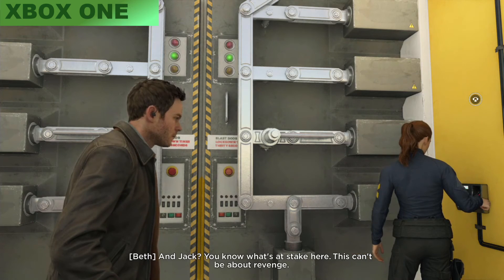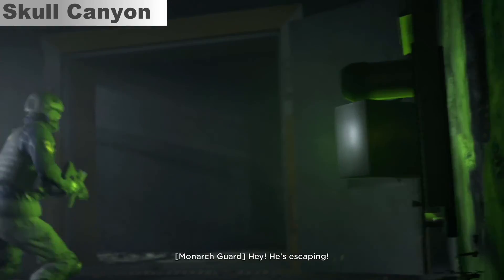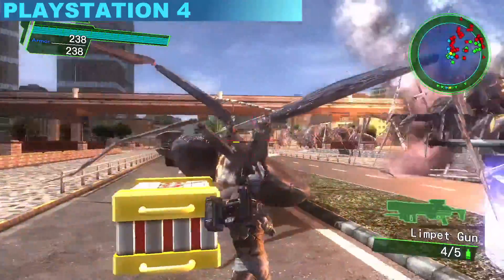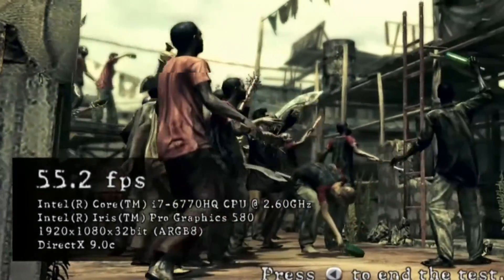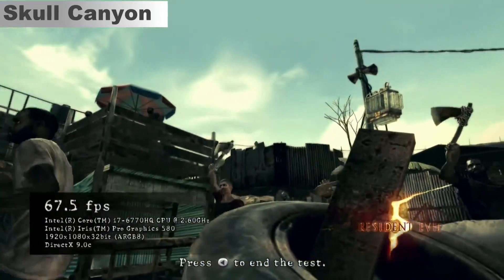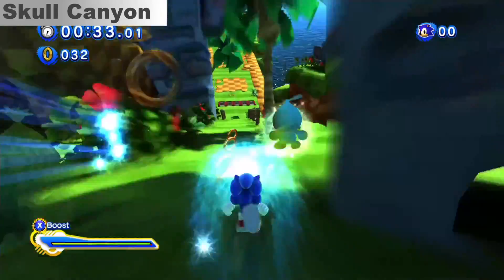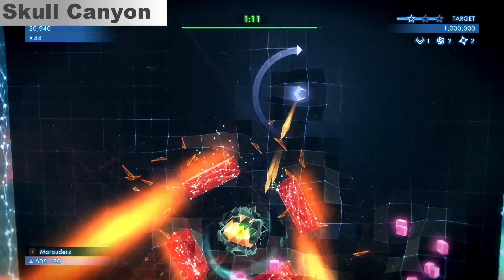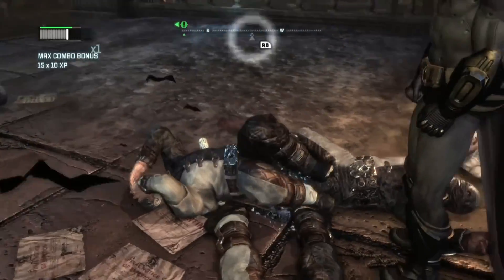Replace A XB1/PS4, Can The Intel Skull Canyon NUC Do It?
The Intel Skull Canyon NUC 6i7KYK has been constantly touted as the best NUC ever made for gaming with it's Intel Iris Pro graphics chip. Therefore one most important question that instantly comes to mind is... can the Skull Canyon replace an XBOX ONE or a Playstation 4? Or at the very least how well does it stand up when compared to each other.